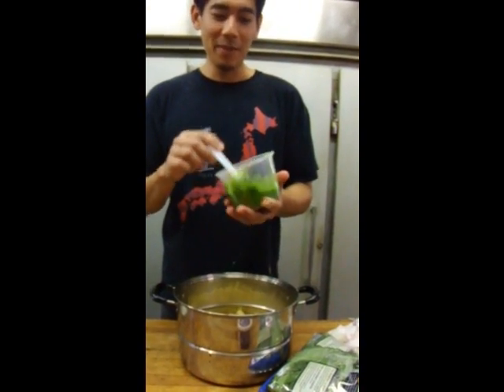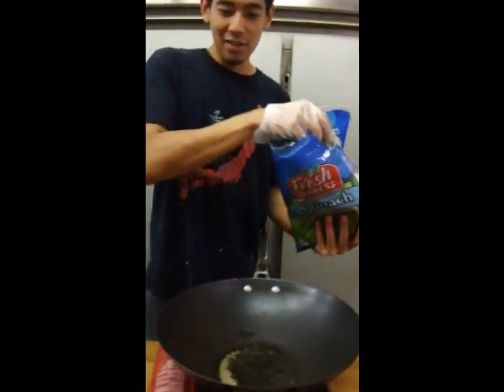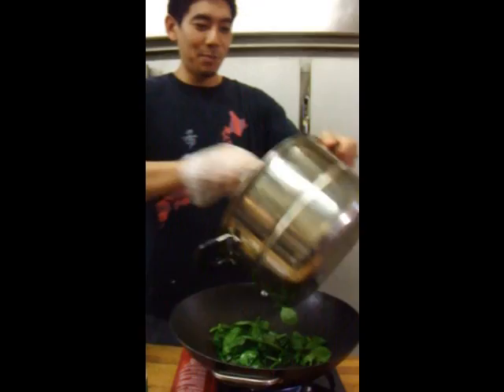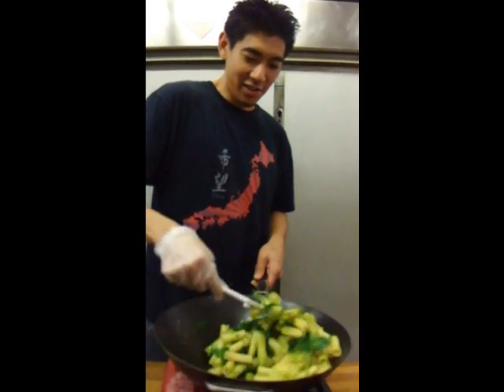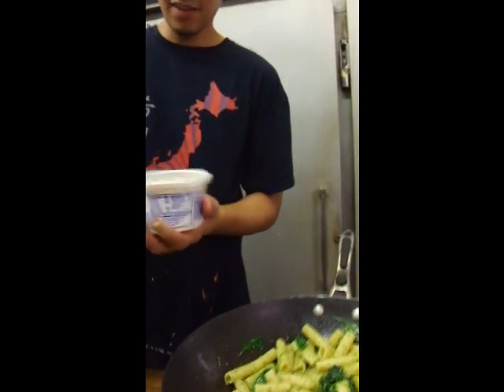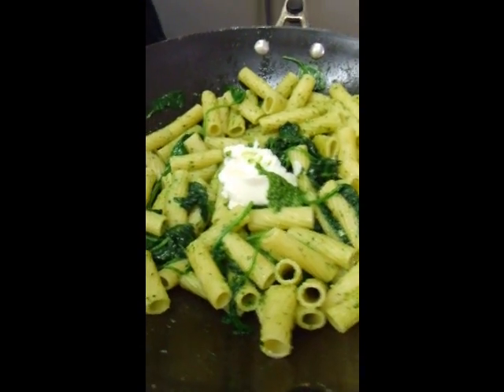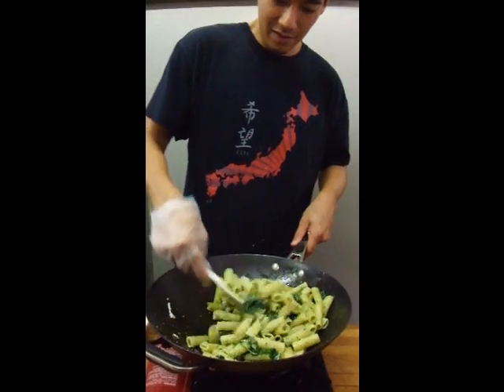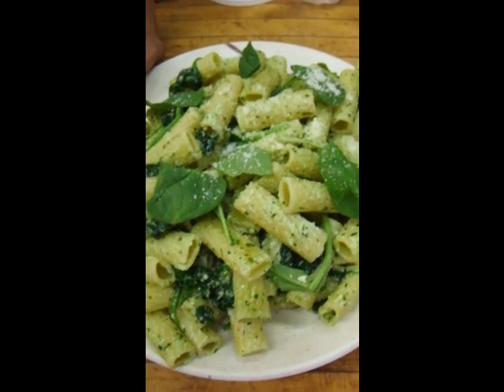Pesto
How to make yummy pesto pasta